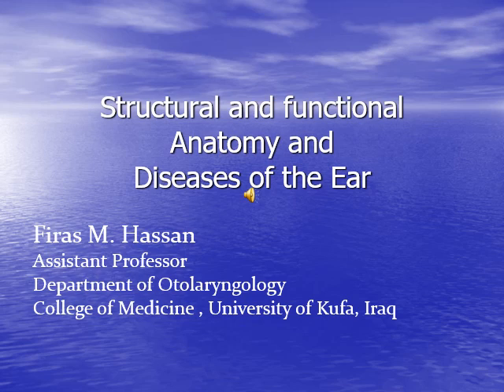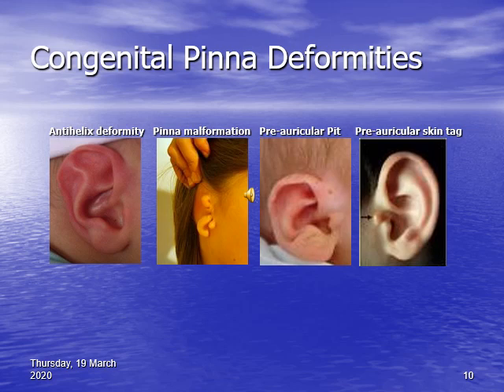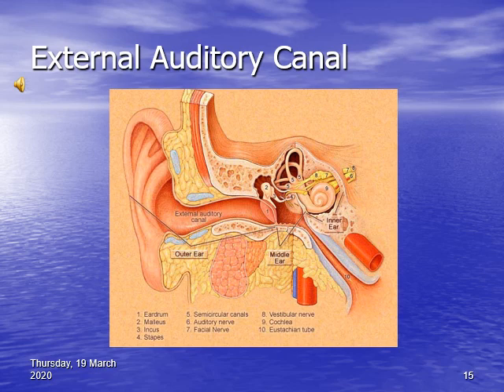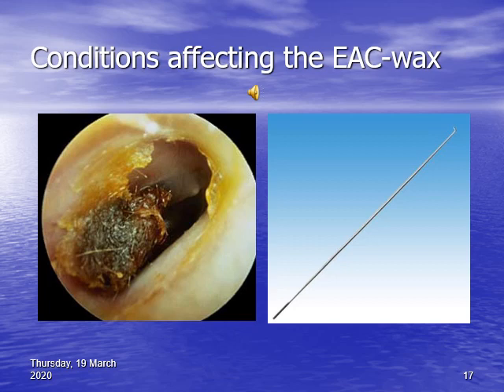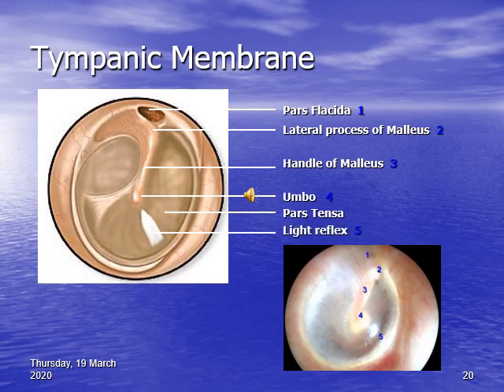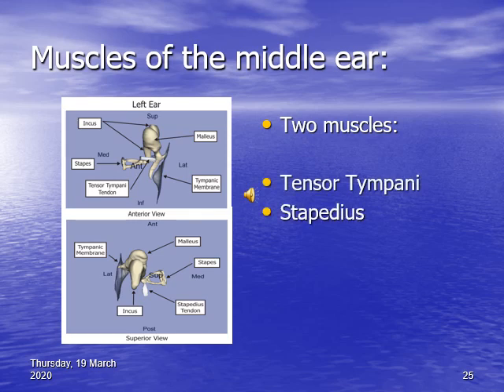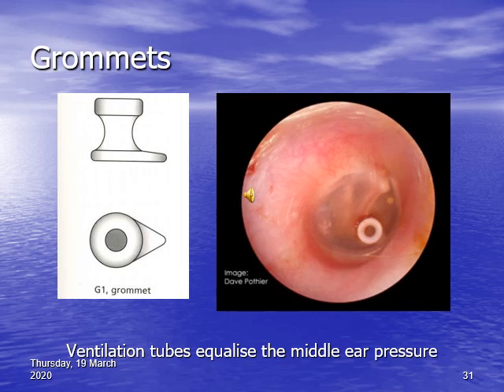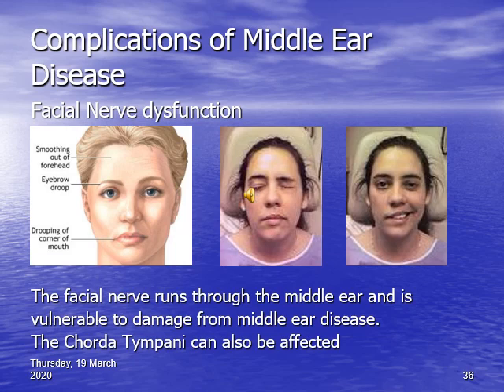LECTURE 2- DISEASE OF EAR